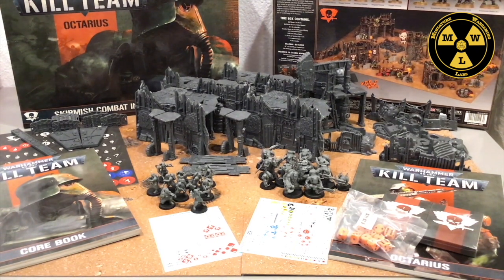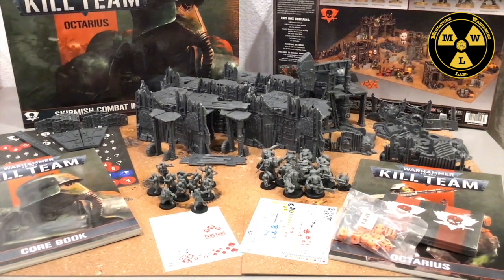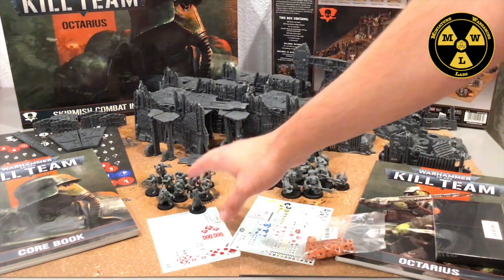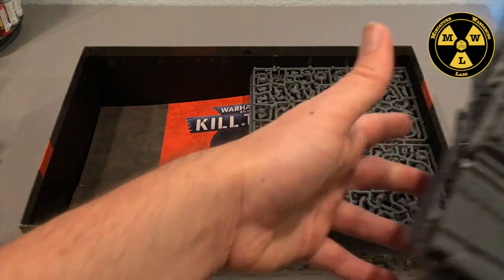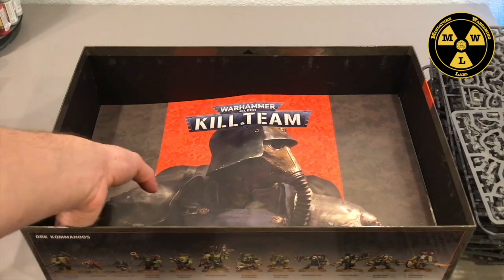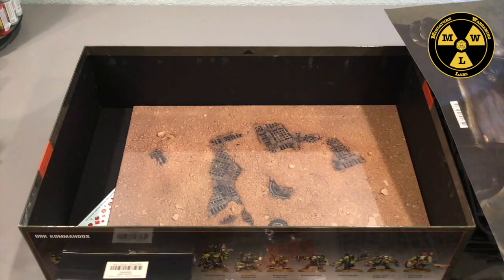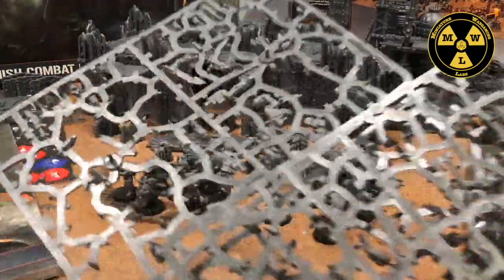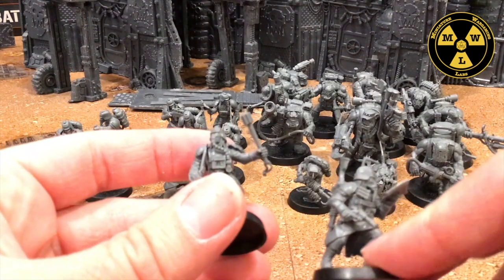Product Review: Games Workshop Kill Team Octarius Unboxing